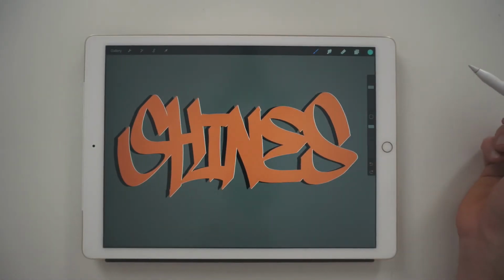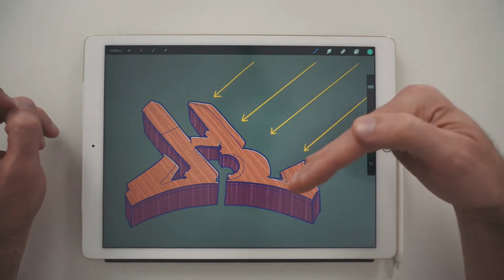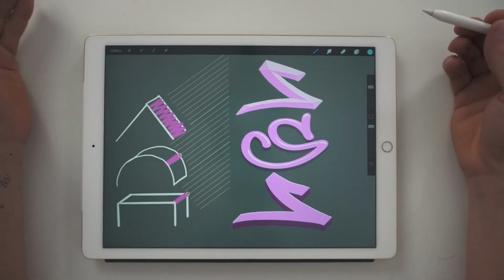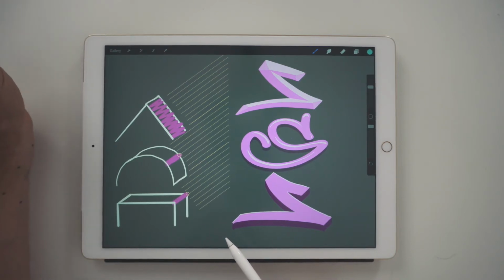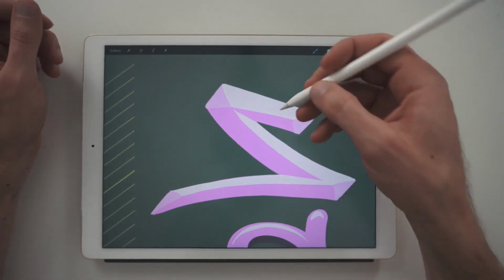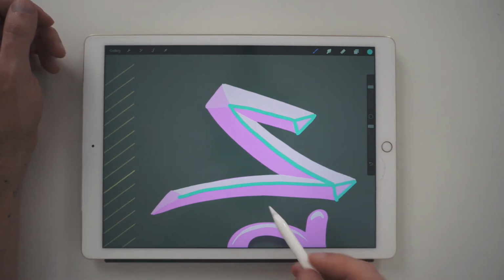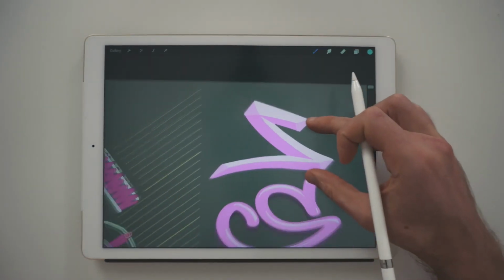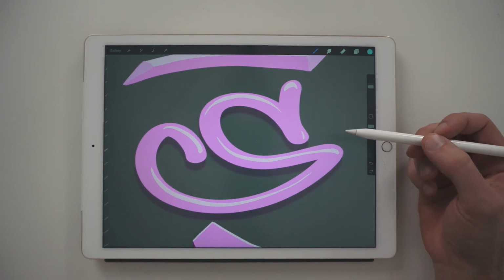How to highlight and shine letters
In this video I go over how to highlight and shine your letters. I give a few different examples showing you multiple ways to create 3 dimensional letters.

Hey My name's Castien (aka Kato). Im always creating art and exploring new and exciting of doing so. I post daily on instagram and facebook, come and check it out